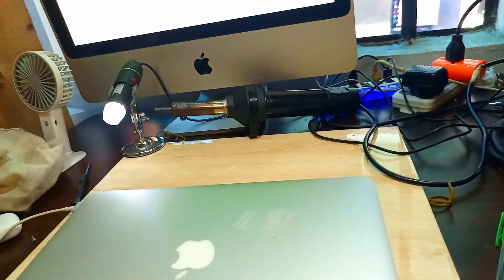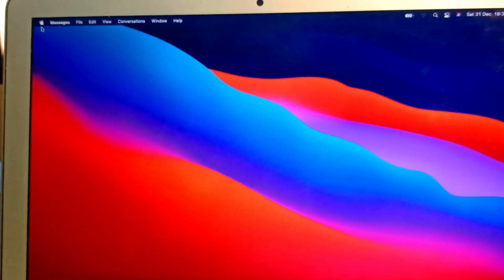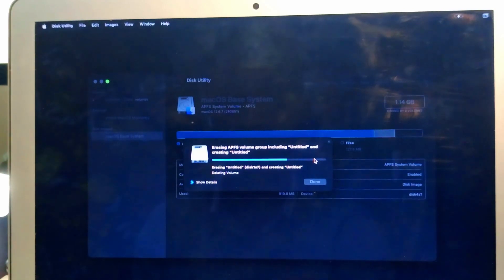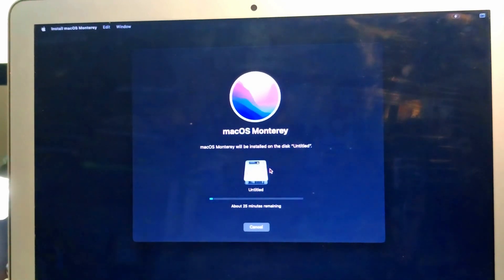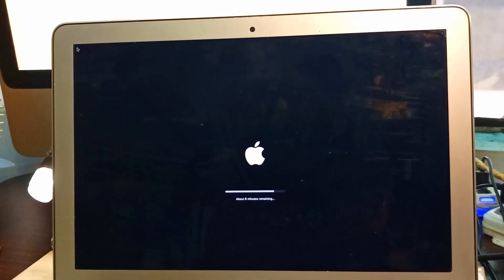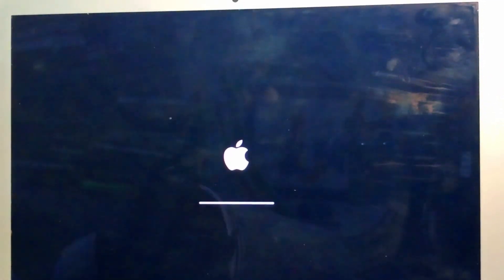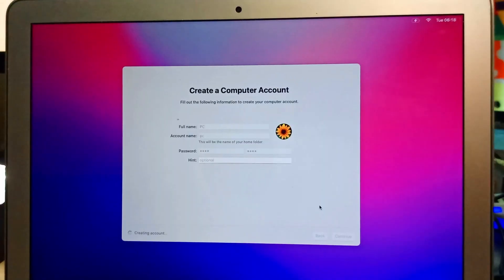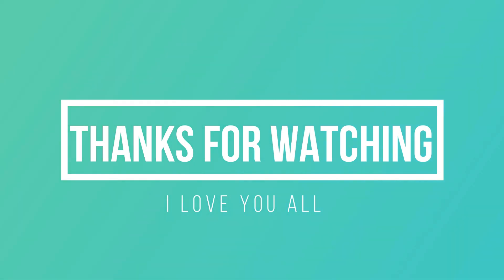How to install MacOS Monterey on Macbook Air 2015.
In this step-by-step tutorial, you learn how to effortlessly install macOS Monterey on MacBook Air 2015.

Enhance your Mac's performance and experience the latest features with our expert guidance.

Here is the link that will help  check MacBook compatibility macOS